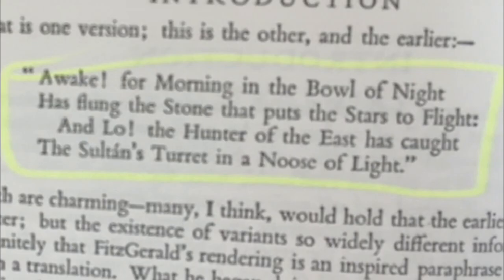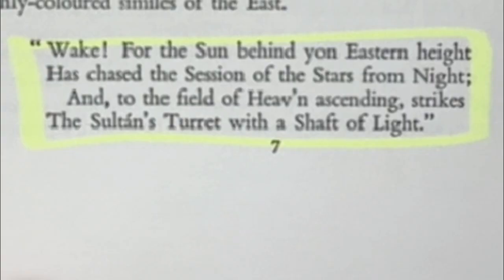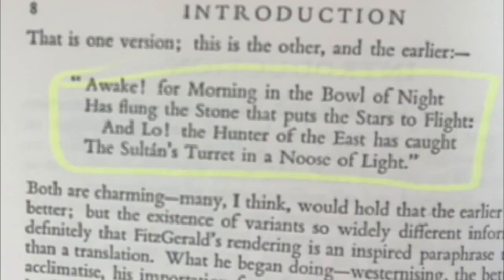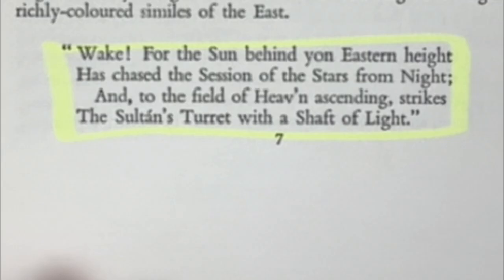Caution! Translation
A recent find - the Rubaiyat - and its many translations and what that means!

The timeless worlds of classic literature, philosophy, and plays: themes, characters, and cultural impact. Let’s celebrate the stories that shaped our world !